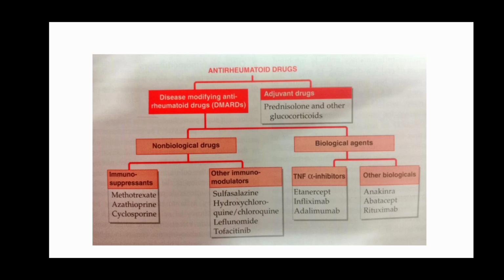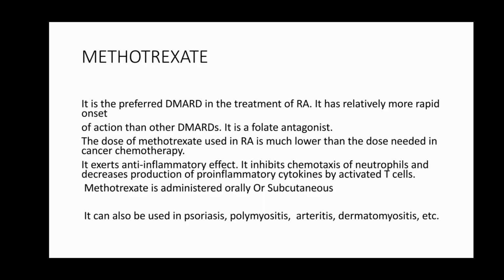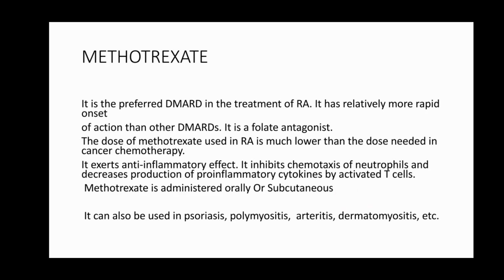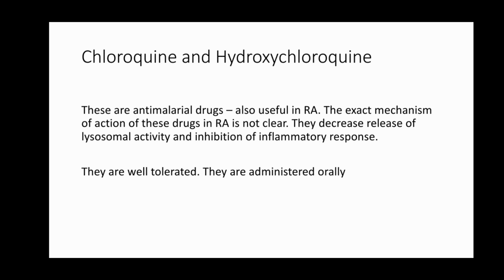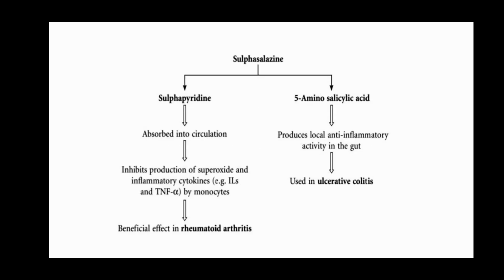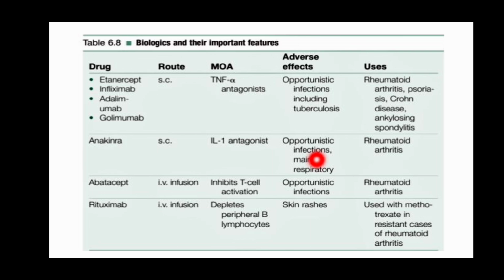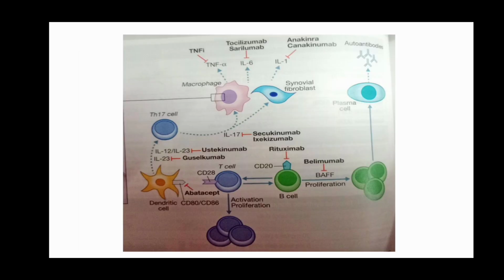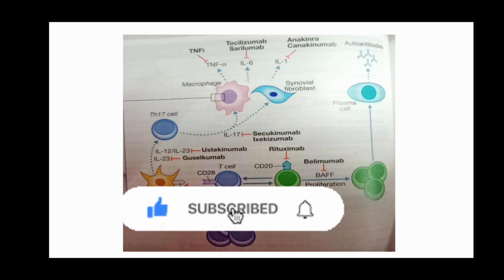DISEASE MODIFYING ANTI-RHUMADOID DRUGS | DMARDS